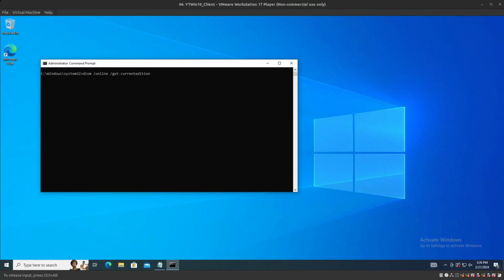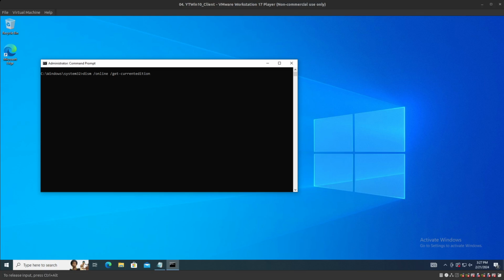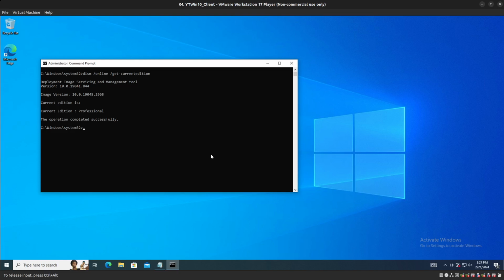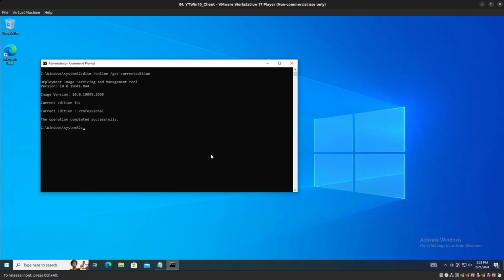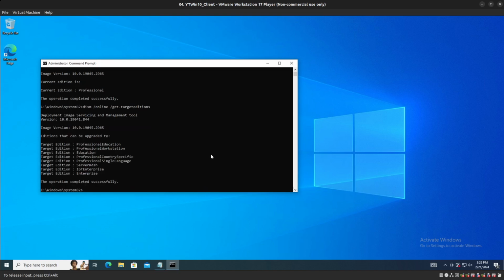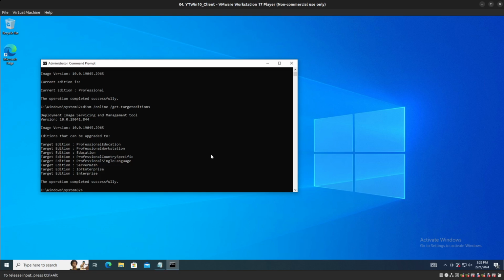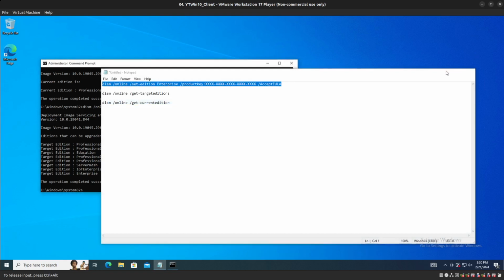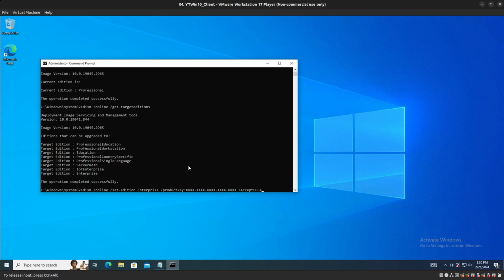Windows 10/11 - How to License a Desktop without Reinstalling the OS?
How to license a Windows Desktop without reinstalling the OS?

Commands:
Get the current installed version: dism /online /get-currentedition
Get a list of upgradable versions: dism /online /get-targeteditions
License the desktop with your new key: dism /online /set-edition EDITIONYOUPURCHASED /productkey:XXXX-XXXX-XXXX-XXXX-XXXX /AcceptEULA